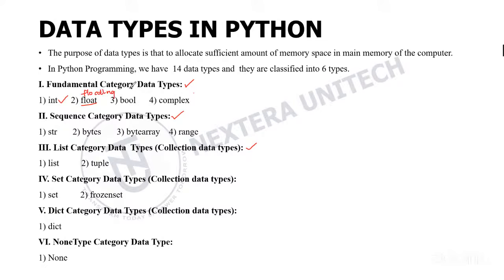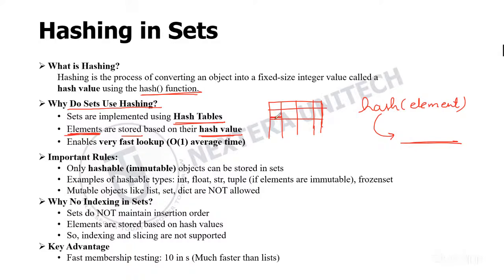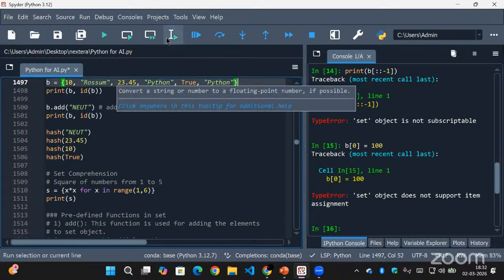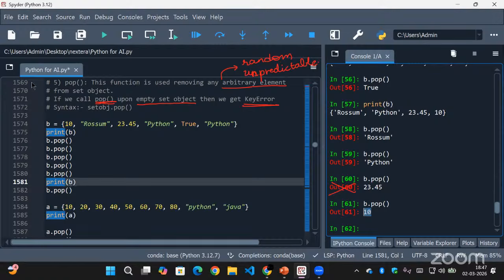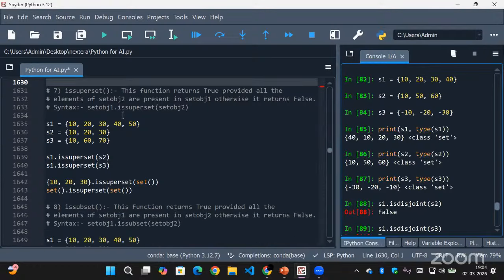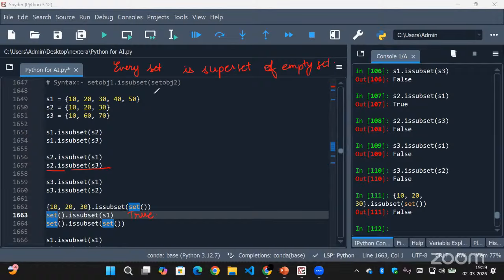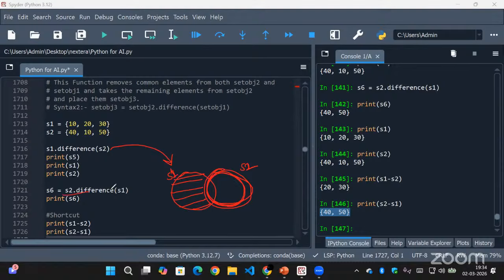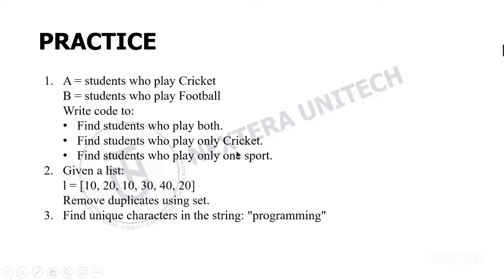Day 7 | Set Category Data Types